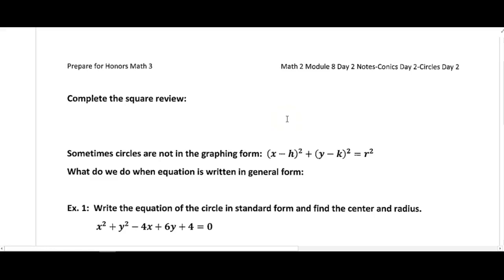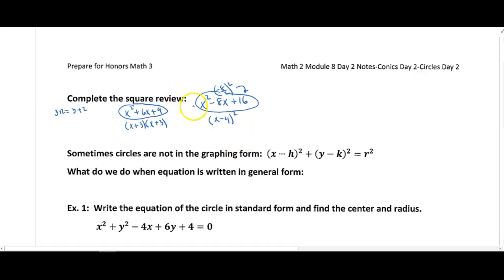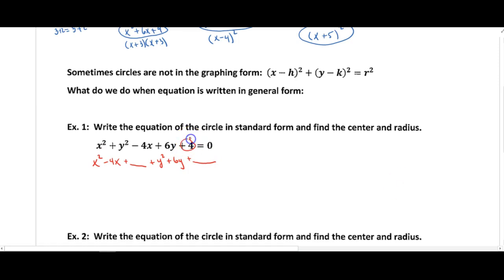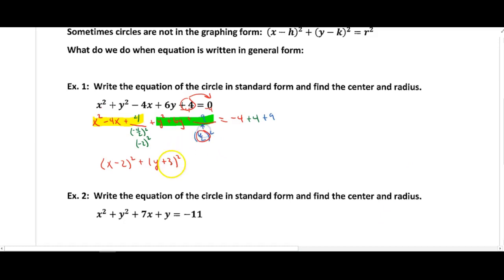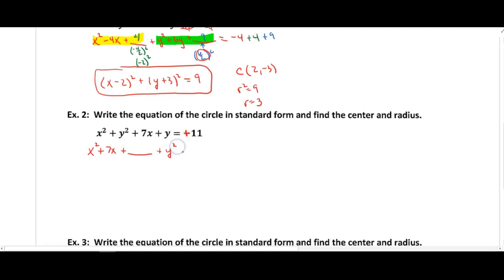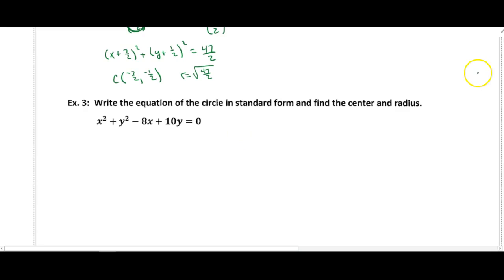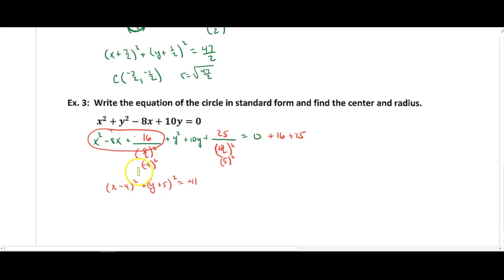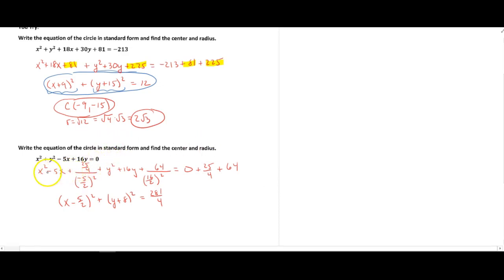Math 2 Module 8 Day 2 Notes Video-Circles Day 2